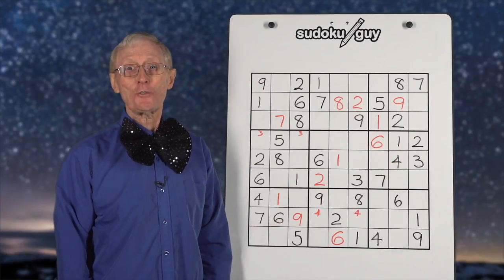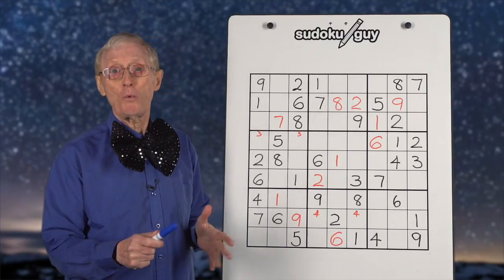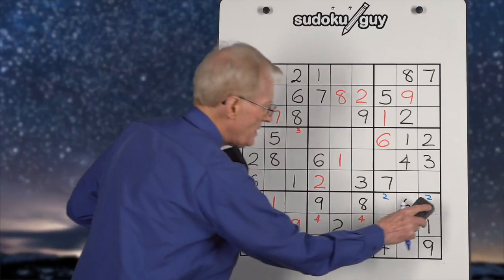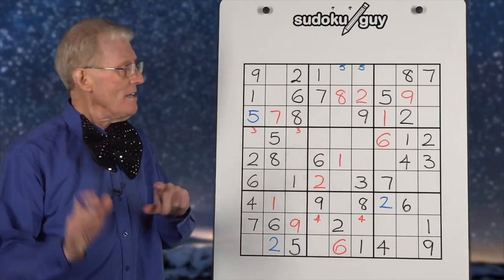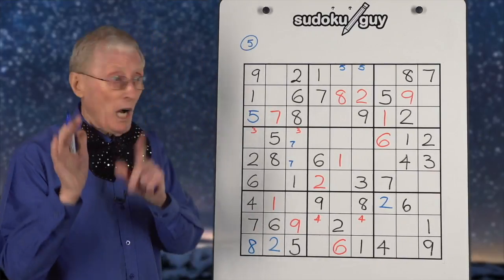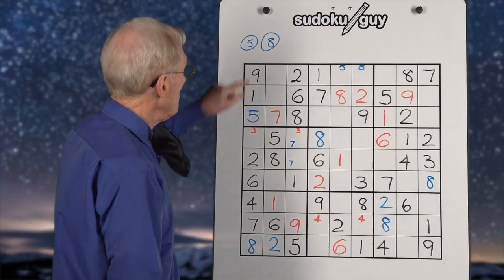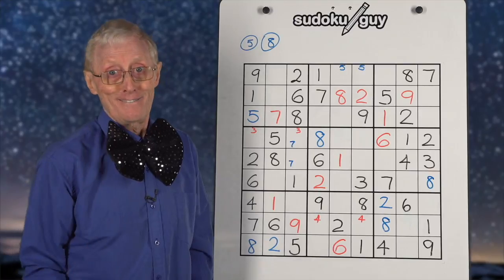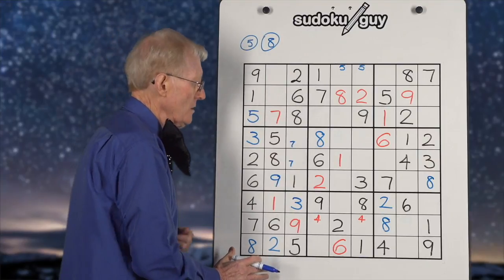Sudoku For Kids Lesson 24 TMB LCR with ram.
NEW   you can now go to my web site and see an INDEX OF VIDEOS under strategy headings.  Click on the number and it will take you to the video of interest.

You can turn on captions and have them automatically translated into the language of your choice.  At the bottom of each video click on the cc in a little square then click on the settings gear next to the cc on the right. Here you are able to select the language of your choice so you can read the captions at the bottom of the video in your chosen language.